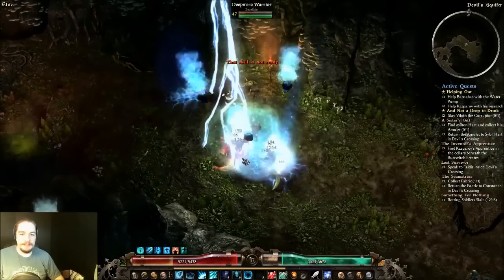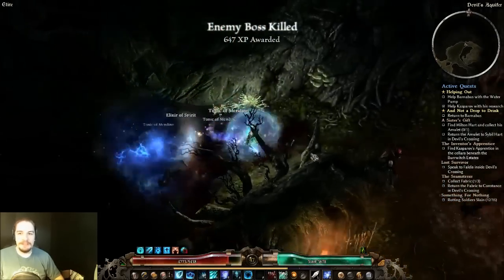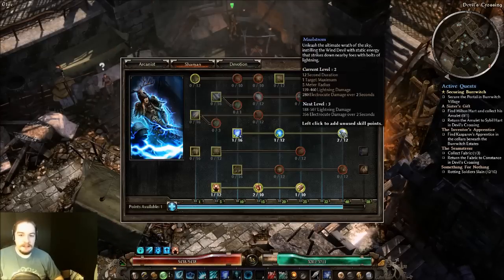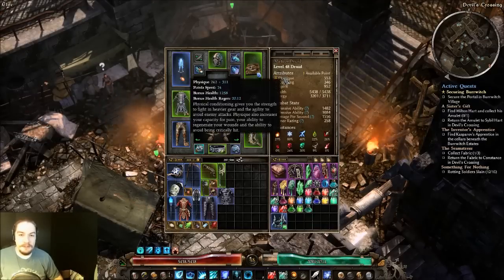Grim Dawn 32 - Starting Elite